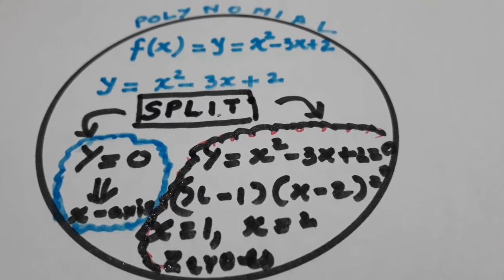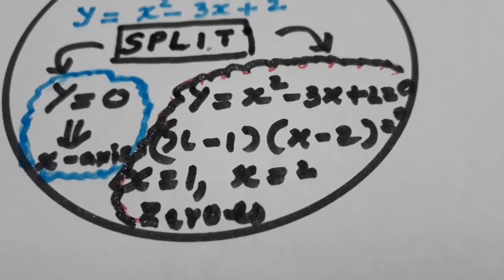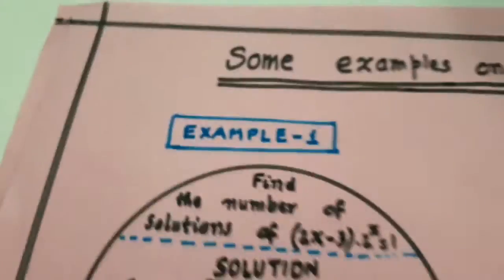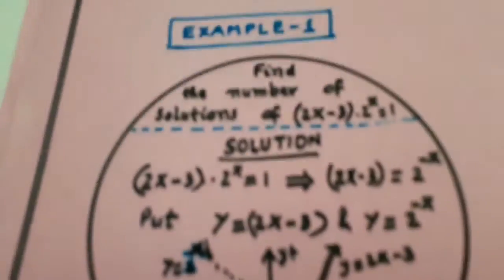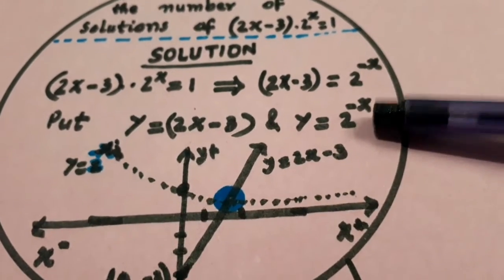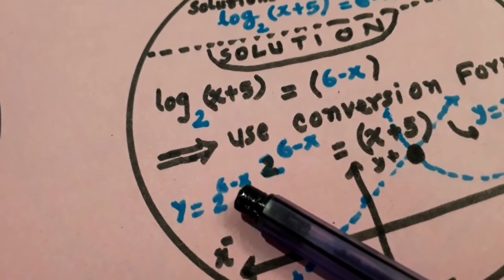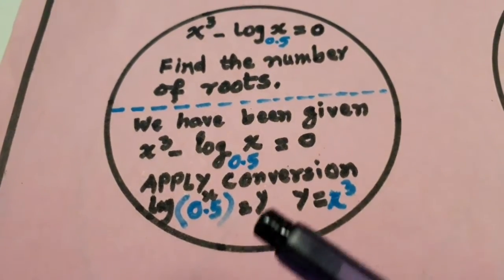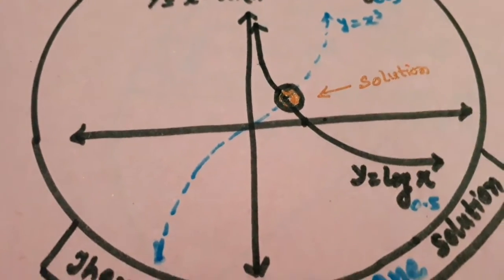LOGARITHMIC FUCTIONS.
HOW TO FIND MO SOLTIONS OF LOGARITHMIC FUNCTIONS..